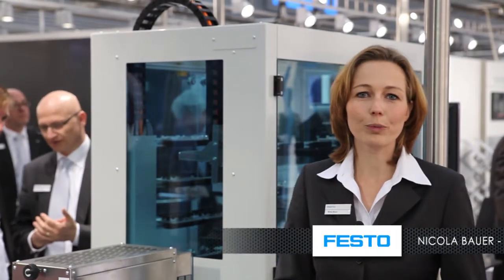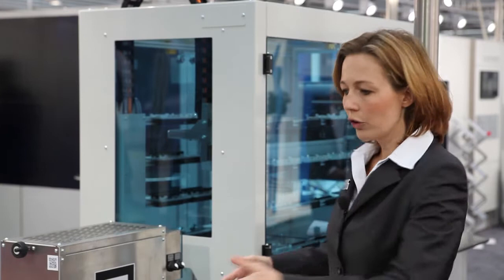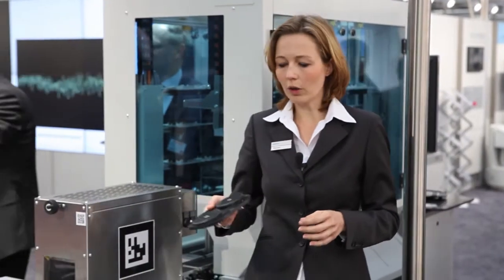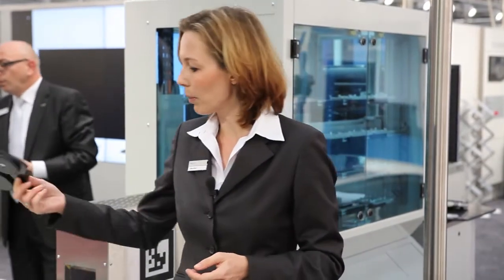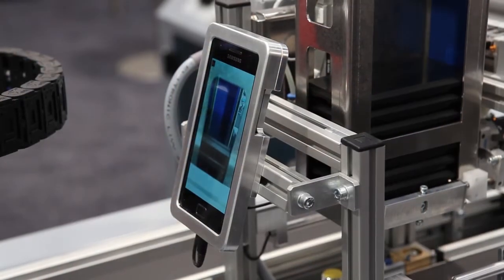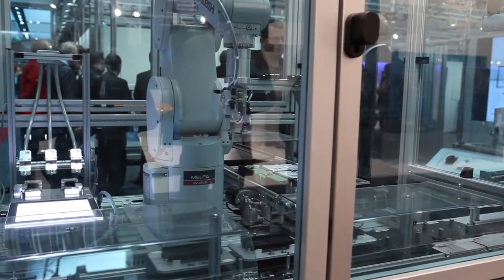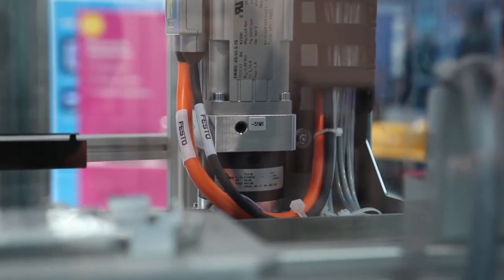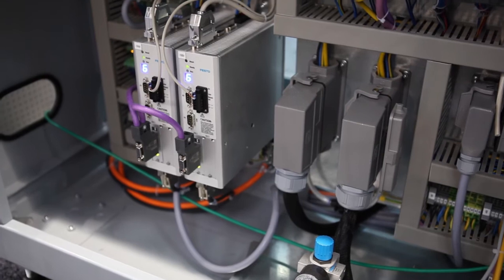Festo at Hannover Messe 2014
This video demonstrates Festo's MPS modular transfer system for factory automation. This system is also designed for the hands-on training of university students using modern, real-world industrial components.